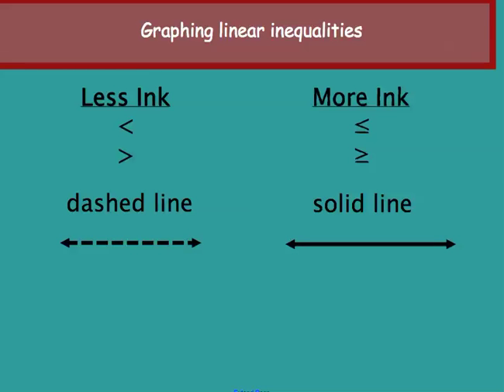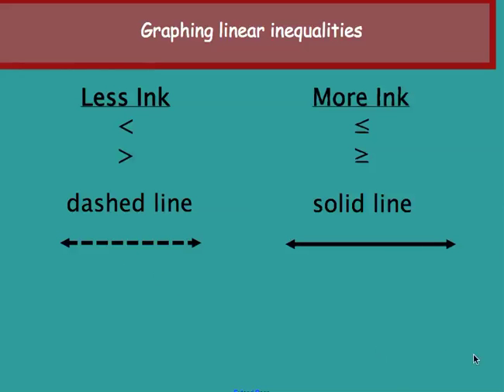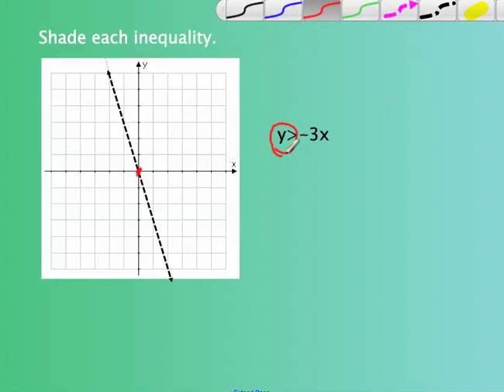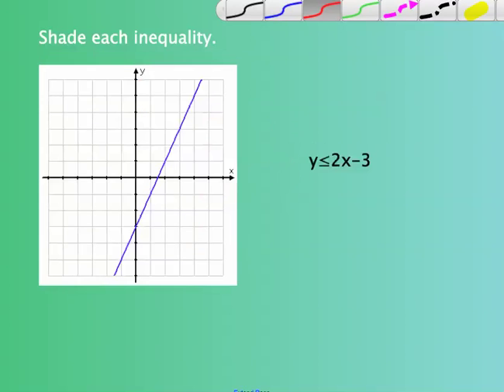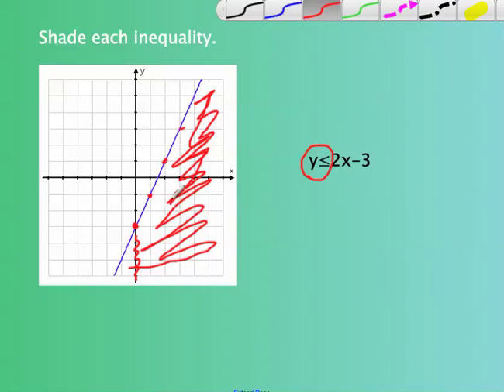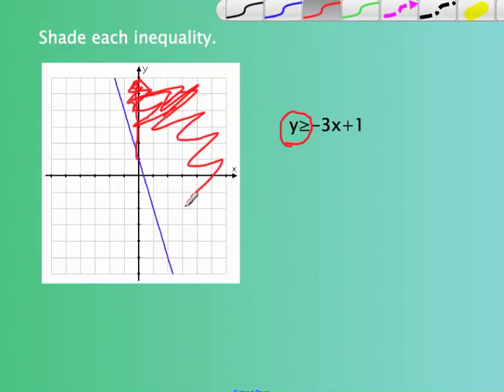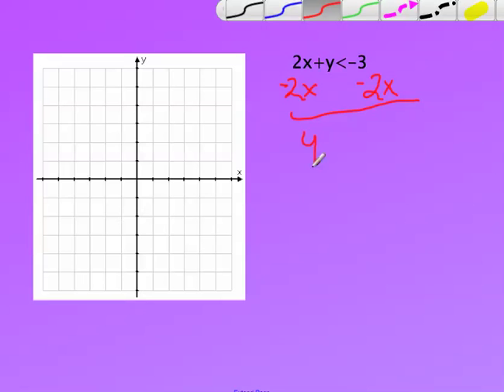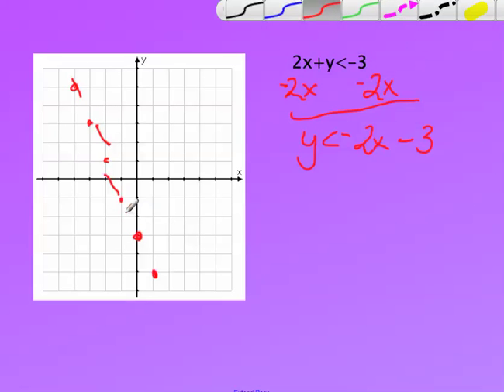Graphing Linear Inequalities 1